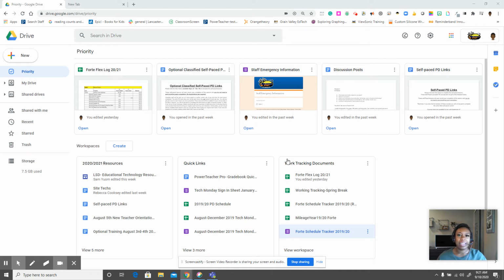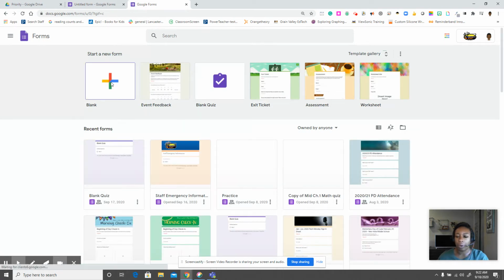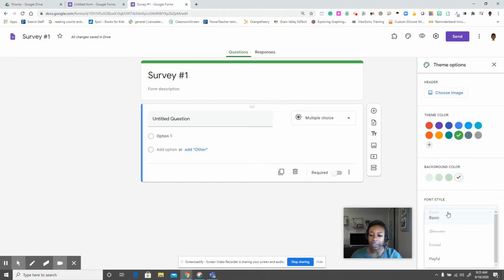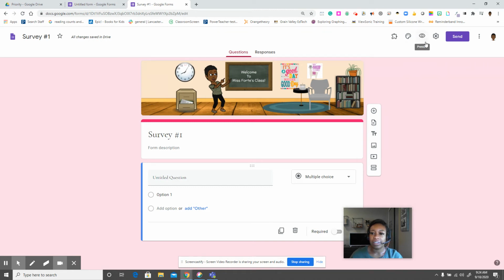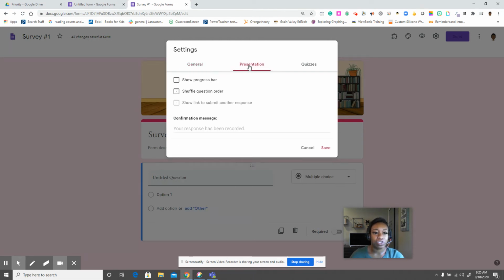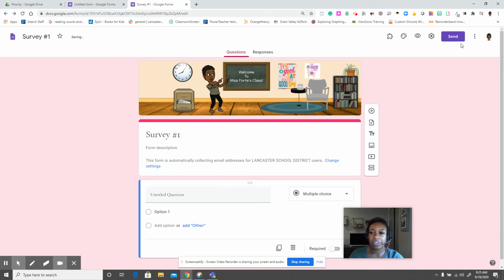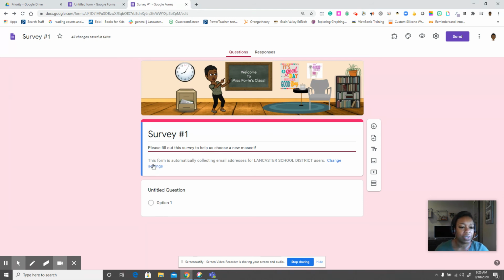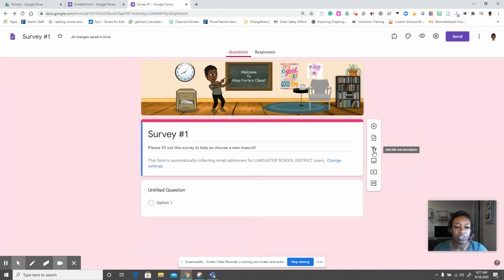Google Forms-Setting Up Your Form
Getting started with Google forms